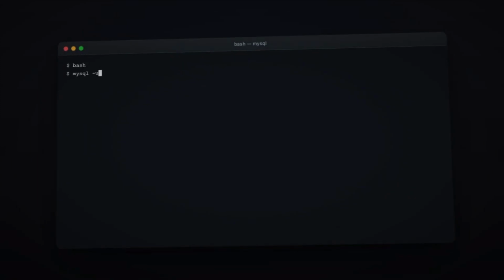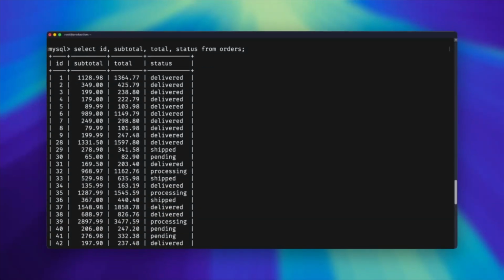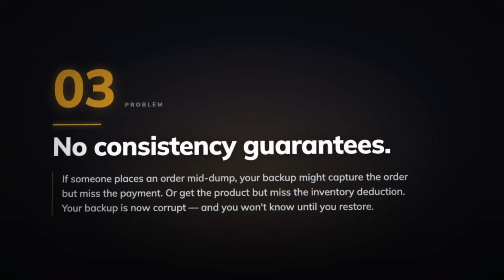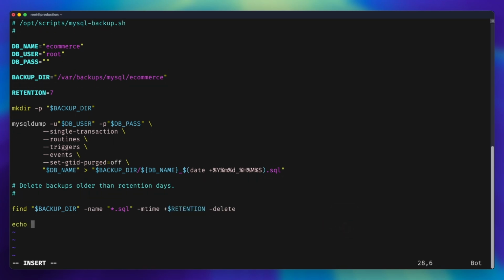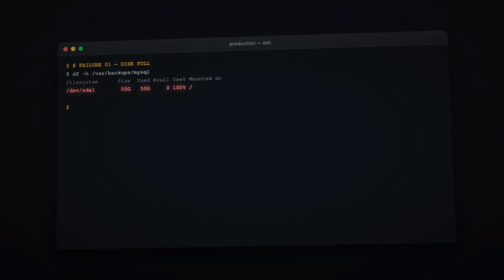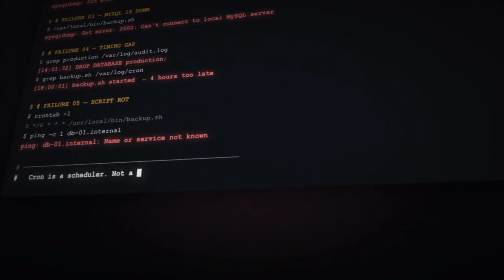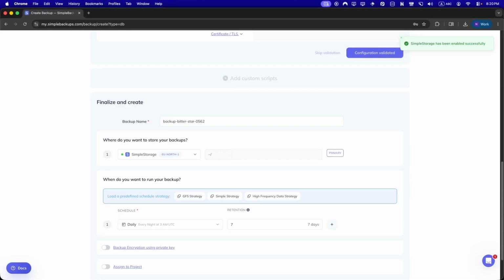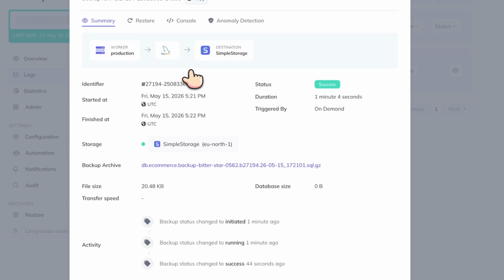How to Backup MySQL Database - The RIGHT Way (mysqldump is Not Enough)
⏱️ One bad DELETE query and 147 orders are gone. Here's how to make sure
that never happens to you.

Manual mysqldump → Cron automation → Fully automated
backups with SimpleBackups. The right way, end to end.

💬 What's your current MySQL backup strategy? Drop it below.